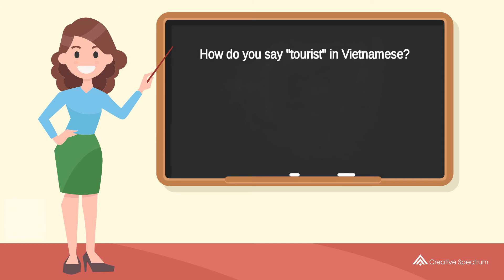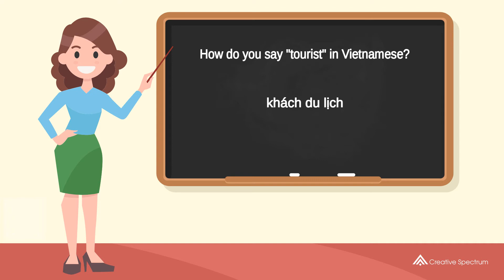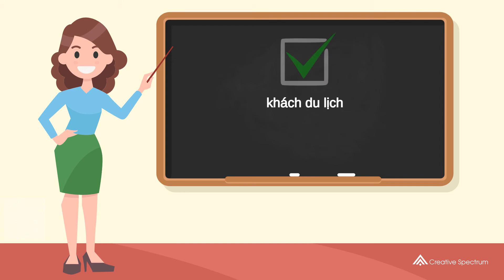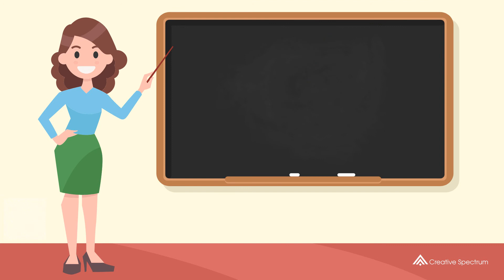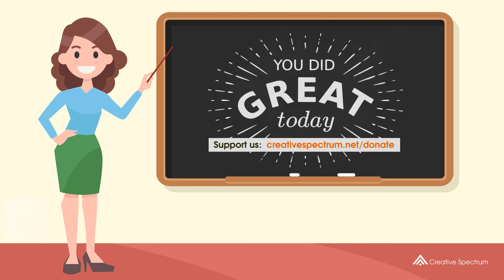How do you say "tourist" in Vietnamese? | How to say "tourist" in Vietnamese?